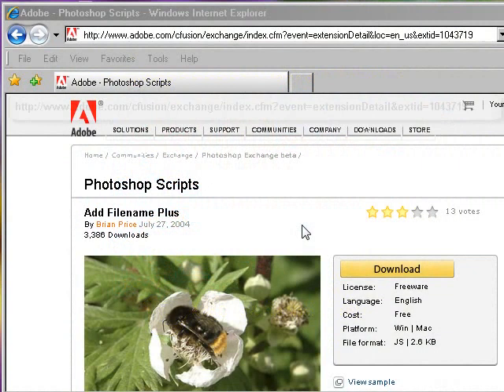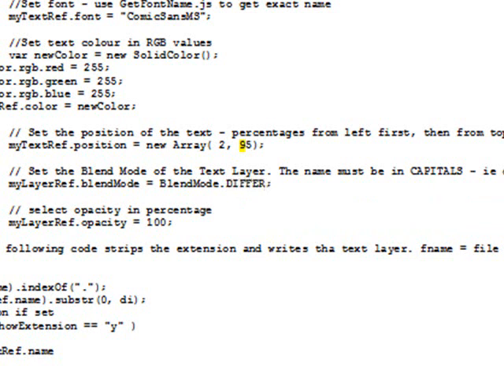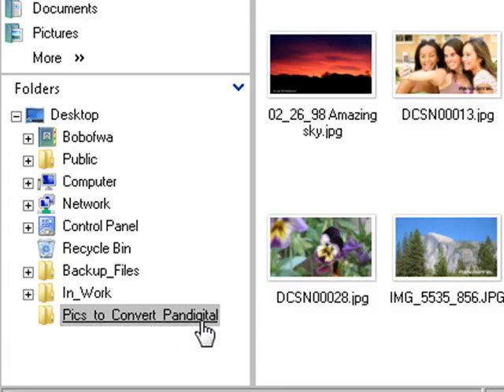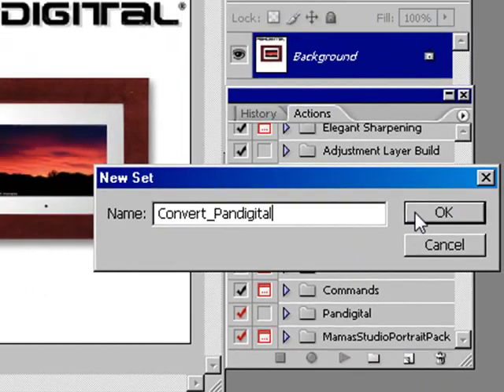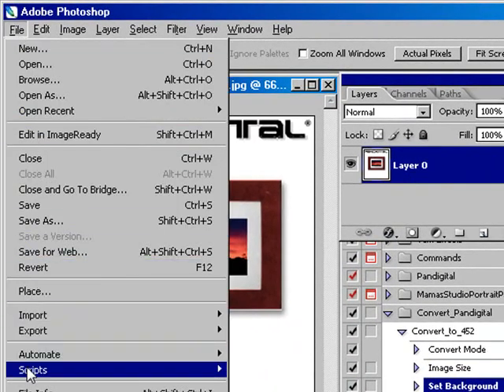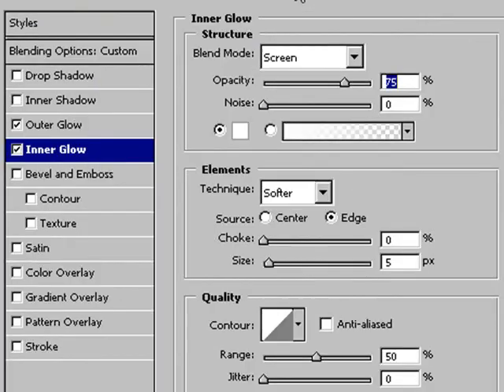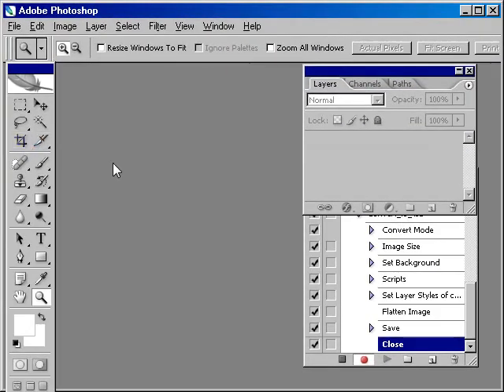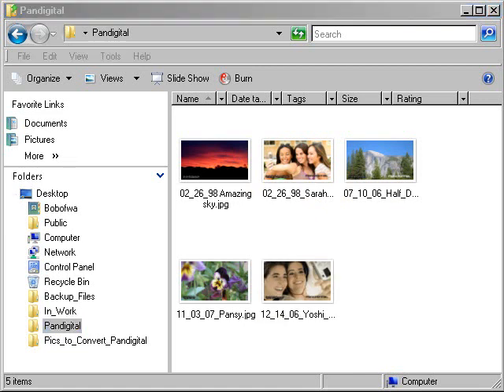Photo Conversion for Pandigital Photo Frame - Photoshop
A Photoshop CS2 tutorial showing how to use an action to re-format and add the file name to the picture for display in a Pandigital Photo Frame. The script works for a 7-inch frame, but can be modified for any size of frame.